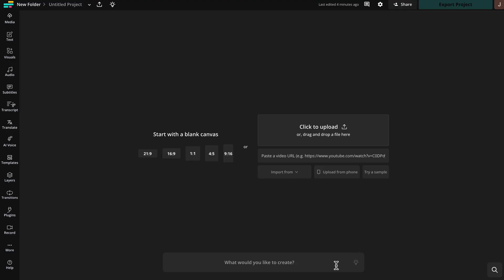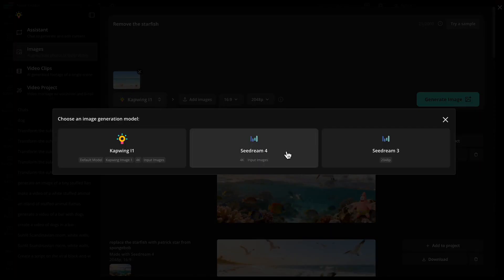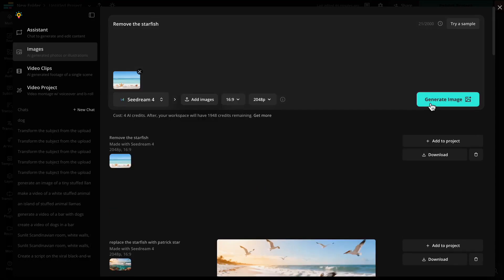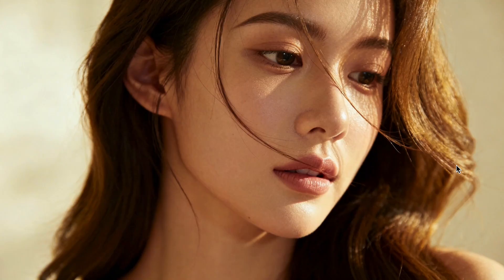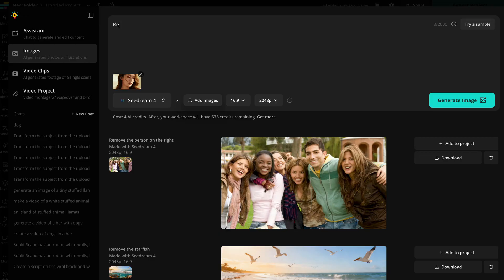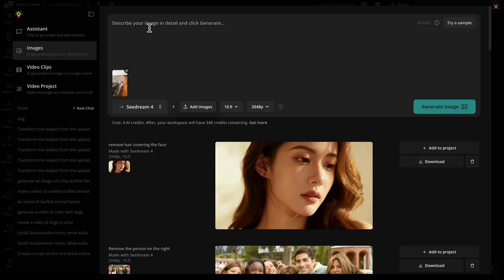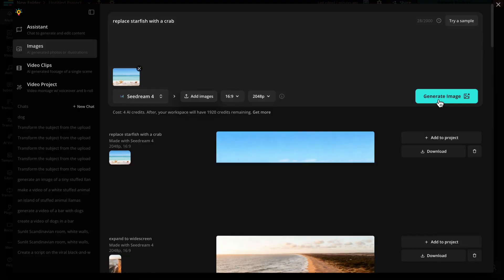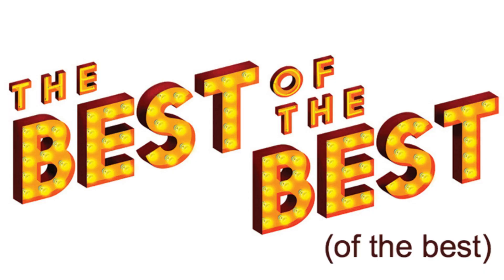The Ultimate AI Object Remover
Remove objects, people, and backgrounds instantly with Kapwing AI. In this tutorial, you’ll learn how to use Kapwing’s AI Object Remover and Generative Fill tools to clean up or expand your images in seconds. Perfect for creators, marketers, and anyone who wants fast, professional-looking photo edits.